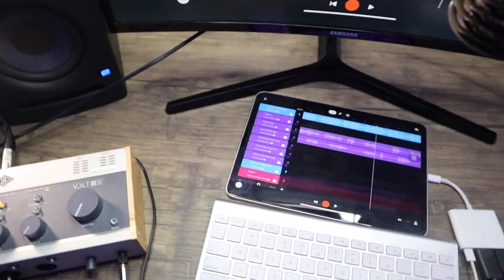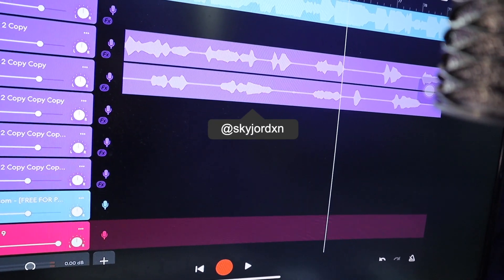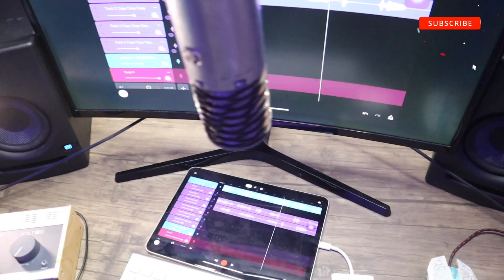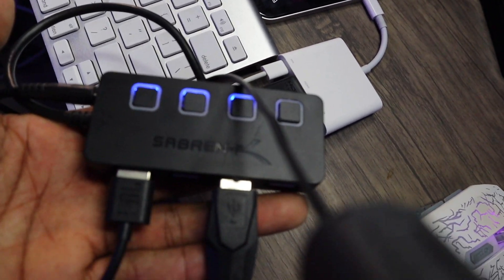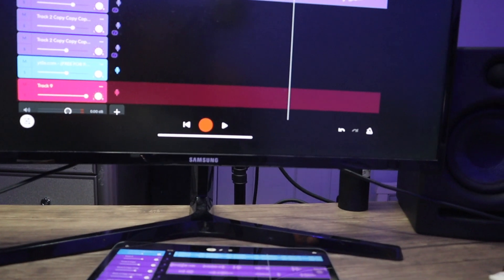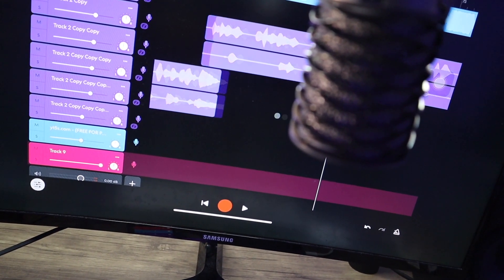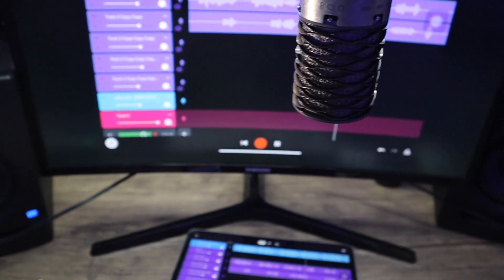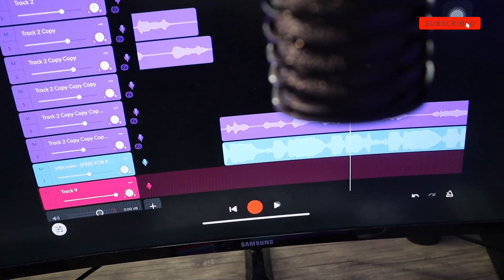BandLab Studio Setup 2022 // Sky Jordxn BandLab Studio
in this video I'm showing you my Bandlab Studio. I'm showing you some of the things I have to help enhance my Bandlab Studio Experience.

Buy the "CLOUD RAPPER HOODIE" /yc5k2e93

Sky Jordxn Mix Reels
(songs I’ve mixed or recorded)

Antares Unlimited
Pro Tools
UAD Plugins
SoundToys Plugins
Celemony ( Melodyne )
Adobe Photoshop
Slate Digital Plugins
Ableton Live LTE
GarageBand
BandLab
Cubasis 3
FL Studio Mobile
Voloco
Apollo Twin Interface
Aston Spirit / Slate Mic / LA 320 / LA 220